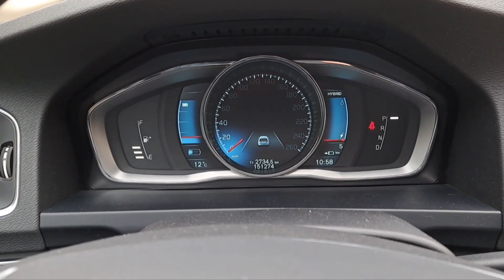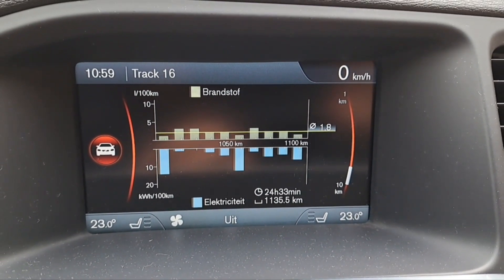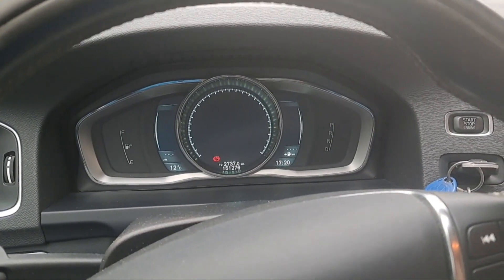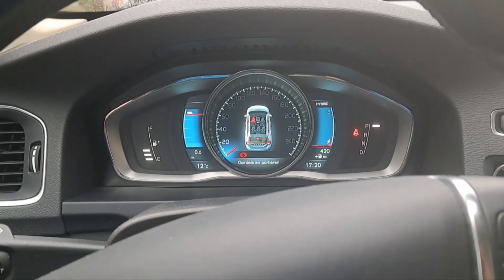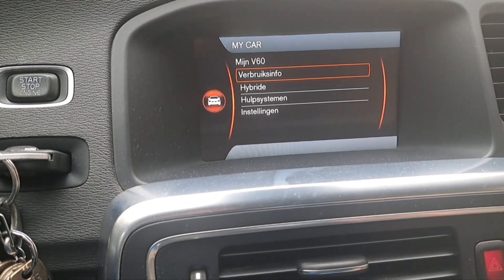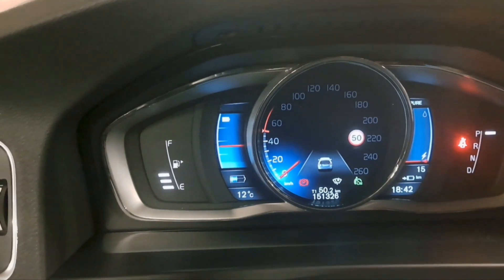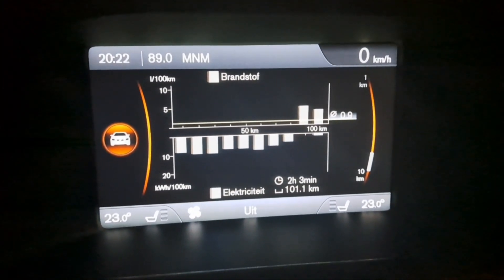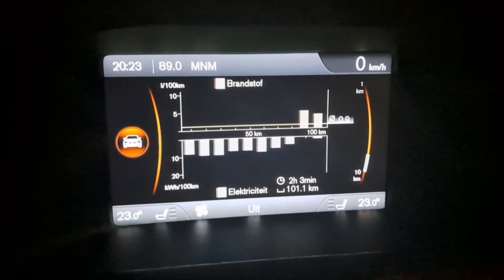Improving one of the best hybrids ever made. Battery extender in the Volvo V60 D6 plug in hybrid.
It was finaly time to do the long waited project of upgrading the batterycapacity or electric range of the plug in hybrid Volvo V60 D6. This is version one and the bms was not yet installed. It is on its way!

Now its time to start tweeking the setup and see if we can squize more range out of it!